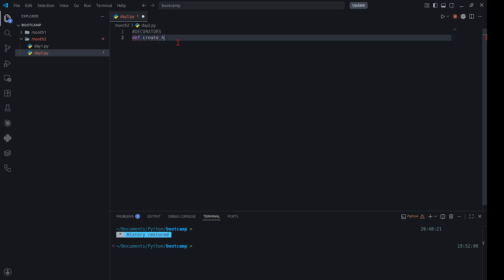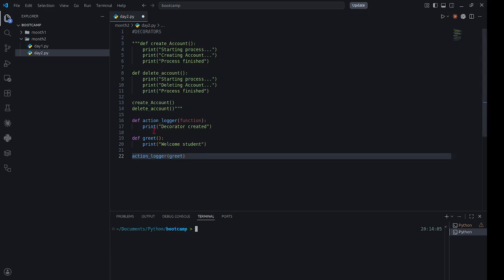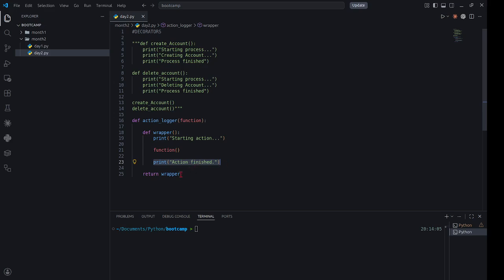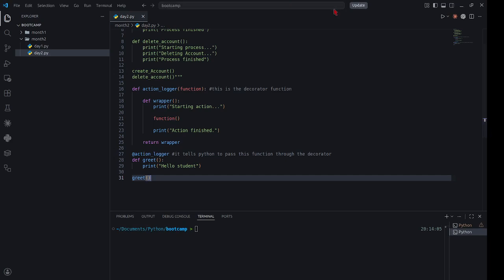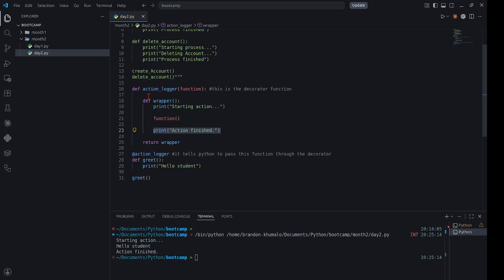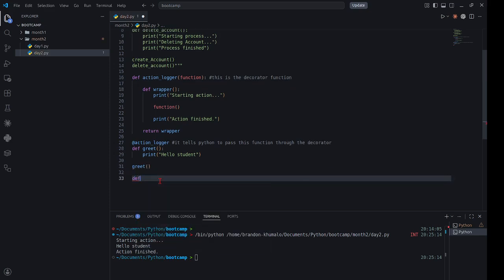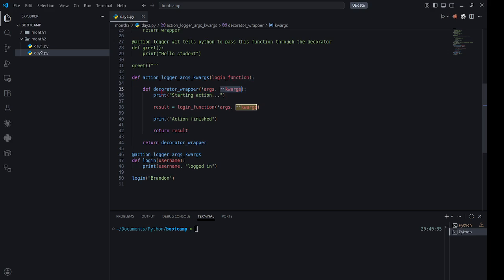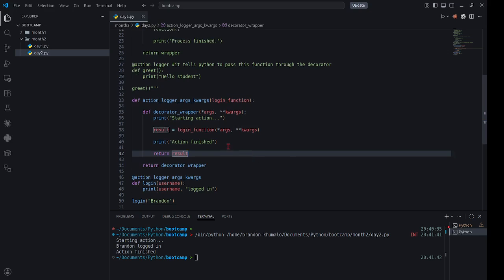Python decorators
Learn more about python decorators